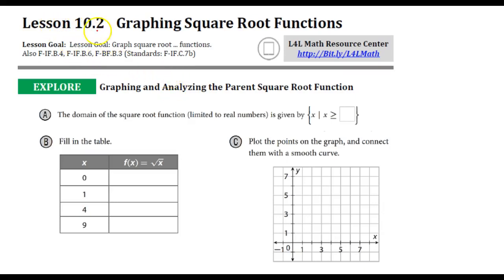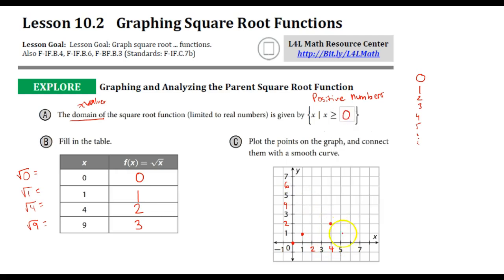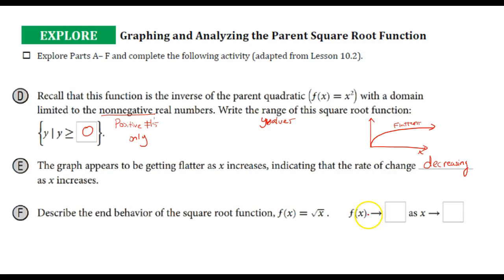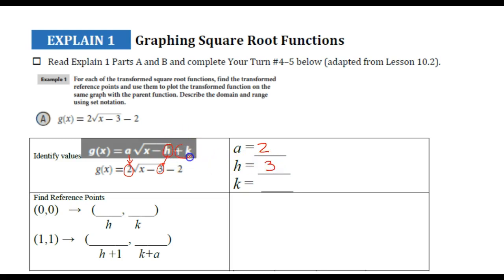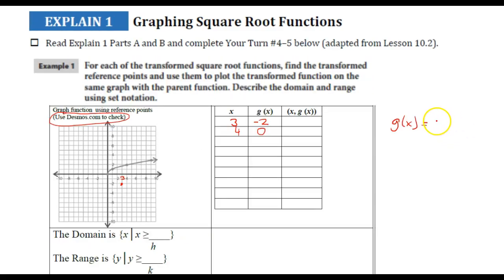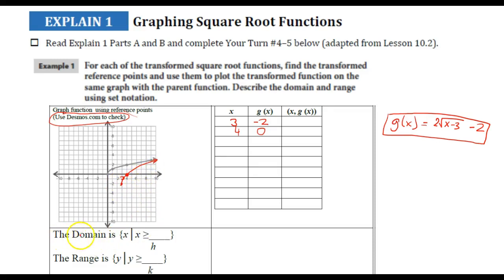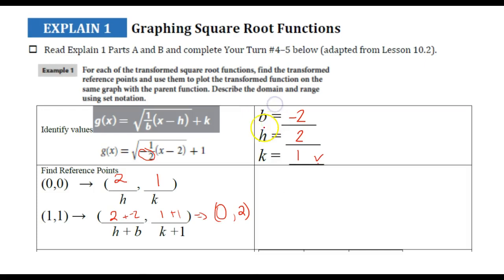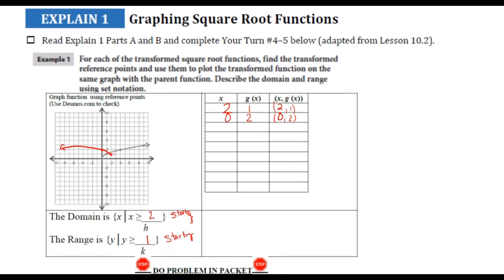Lesson 10.2 Explore and Explain 1